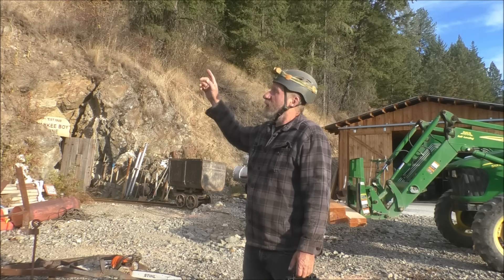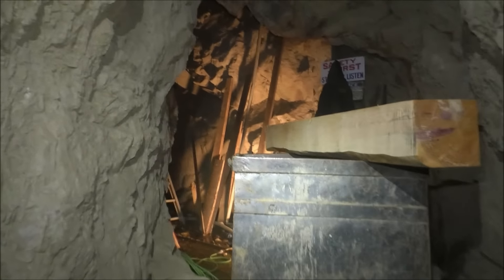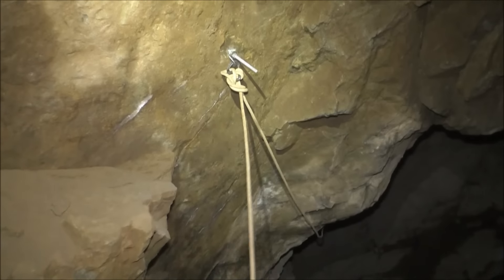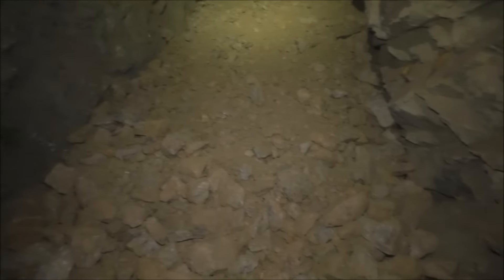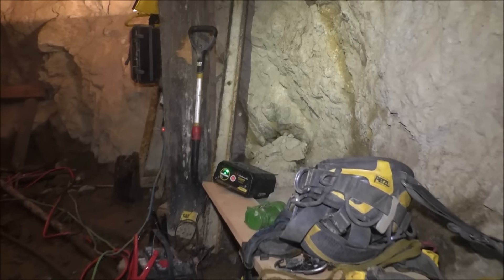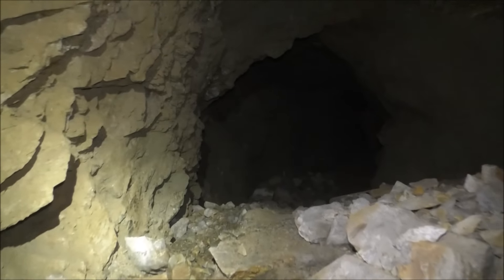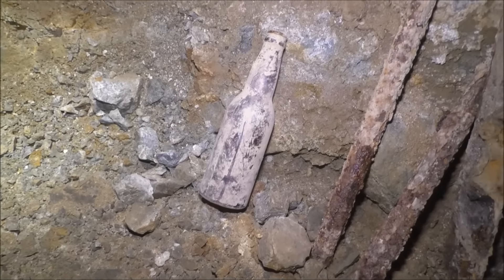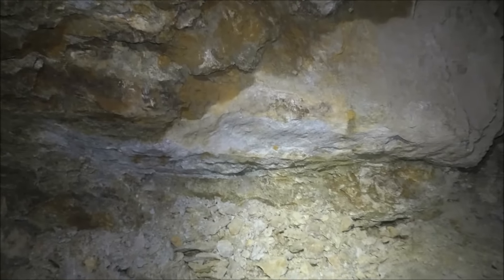#372 New video, exploring 2650 level and we build an ore pass in Yankee Boy Mine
2024 update on the restoration of the Yankee Boy Mine. We rebuild the ore pass going from the 2650 level to the main 2600 haul level. This will allow up to remove material from a collapsed  ore chute on the 2650 level. Find out what is beyond the collapse!

This is a fast paced and exciting Mine Exploration Channel. We have been in hundreds of abandoned mines in Canada, United States and Mexico.  Recently we have purchased our own abandoned mine the Yankee Boy Mine!  We are rehabilitating the mine so the public can explore an abandoned mine for themselves safely.  Join us underground and we will show you things no human has seen for decades!  A fast paced, exciting channel that will not bore you. for directions to our mine, exciting pictures and merch.

This is all about mining and mining exploration. We have produced over 350 videos for you to enjoy.  Join us for our  adventures as we go deep underground into historic abandoned hard rock  Gold, Silver and Copper mines. We relive the Prospecting, Gold Rush days, going back in history with every expedition. Visiting abandoned and forgotten places, climbing down mine shafts into dangerous mines, finding treasures, seeing antique heavy equipment such as ore carts, crushers, milling machines, ball mills, explosives and other mining equipment.